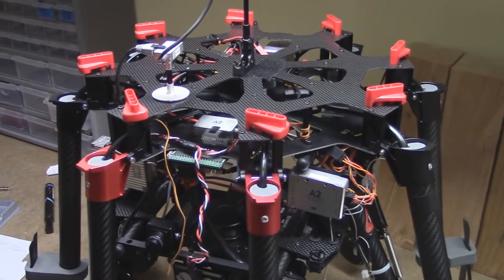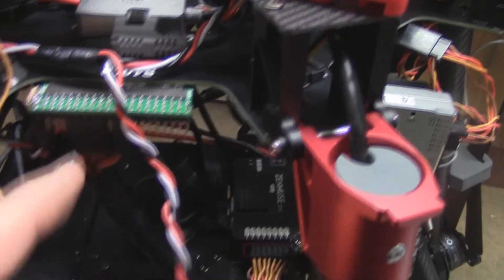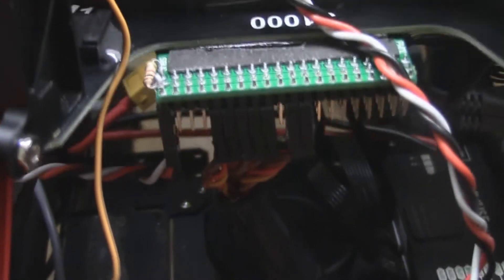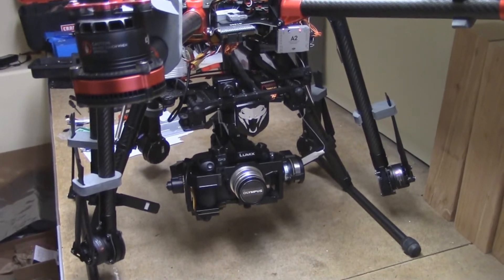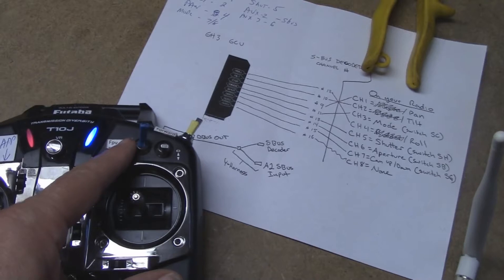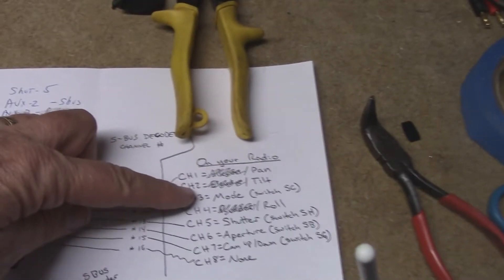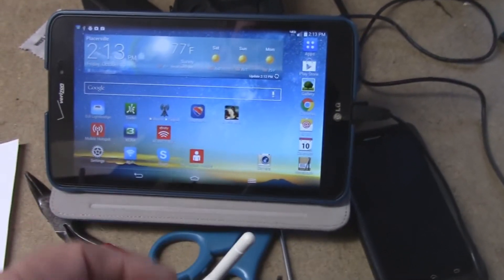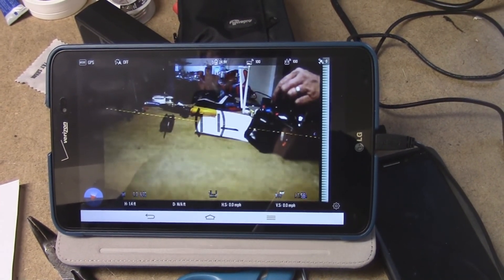DJI Lightbridge, SBus decoder, LG tablet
Heres how I run the gimbal through Lightbridge instead of a separate 5.8 mz transmitter.